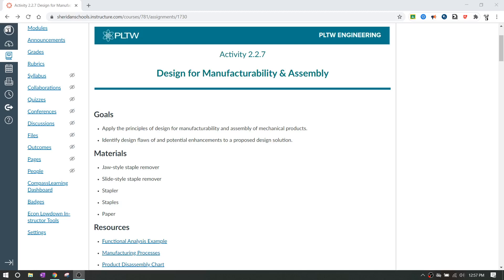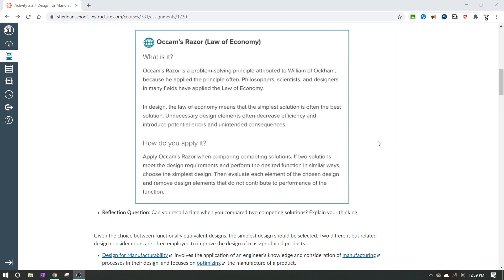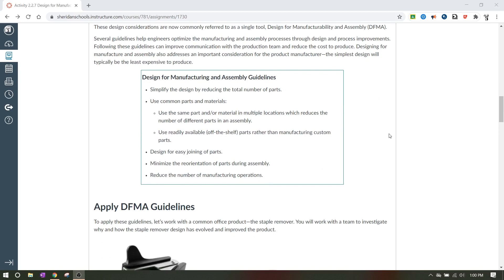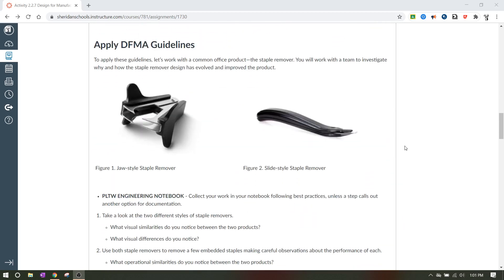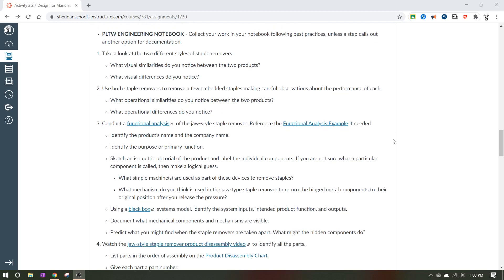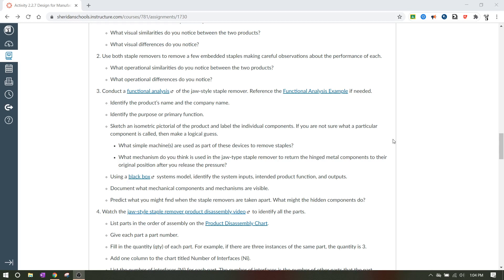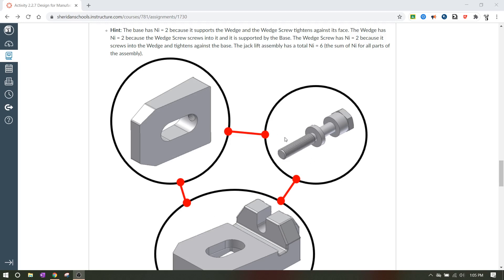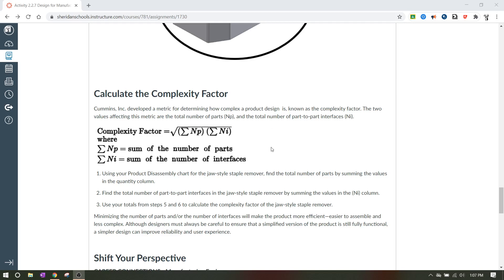IED 2.2.7 - Design for Manufacturing and Assembly - Part 1- Occam's Razor and Complexity Factor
In this lesson, we talk about the Law of Economy, and how complexity factors in.  We also stare are staple-removers a lot!

IED 2.2.7  PLTW